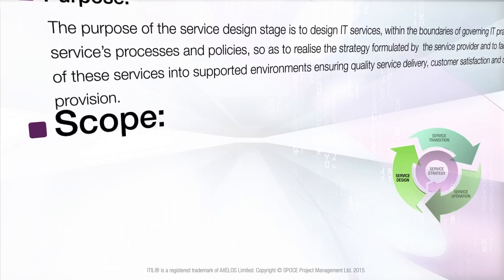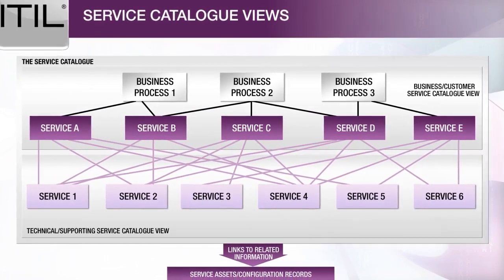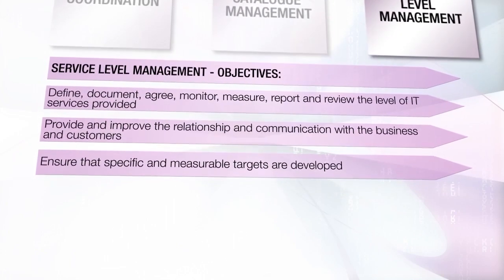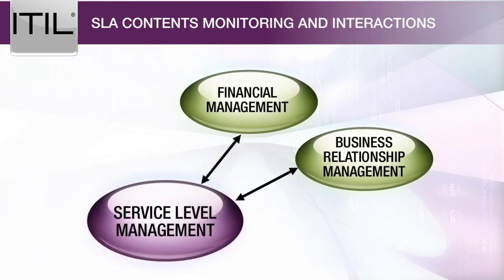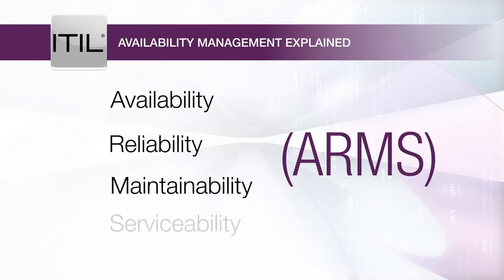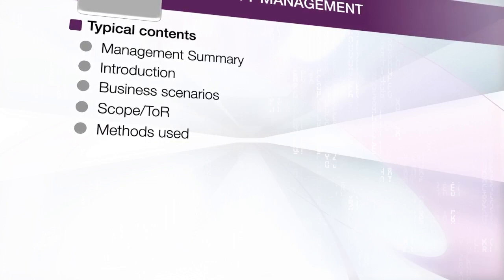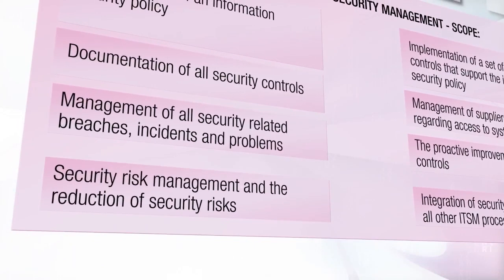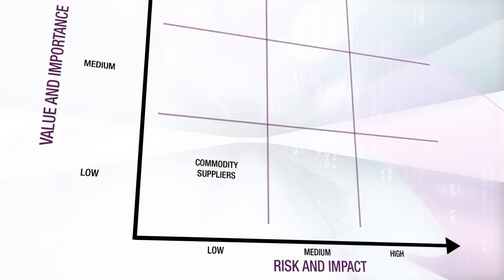SM-M4: Service Management - Service Design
This video module looks at the Service Design stage of the Service Lifecycle including all eight processes that are used in the stage as well as the key considerations to be taken onboard when designing a service.

It also describes the Service Design stage of the Service Lifecycle, looking at the processes and principles required to ensure as complete a holistic design as possible. This stage also considers the importance of documenting Service Requirements and components and seeking customer approval before moving through the Service Transition stage prior to delivery in Service Operation.